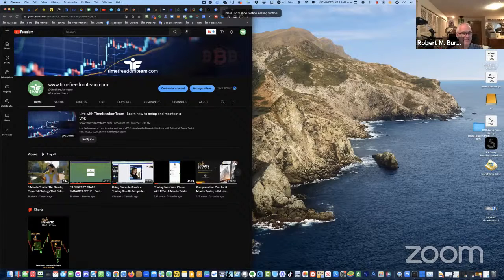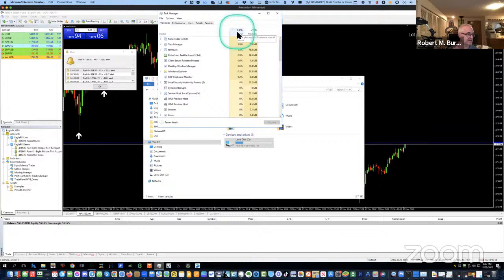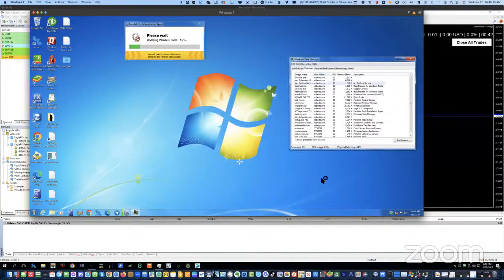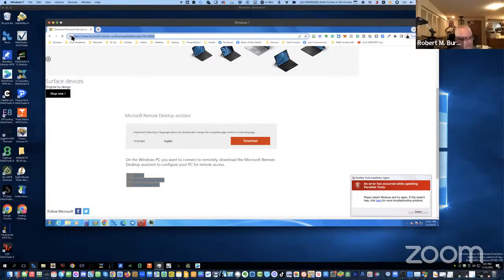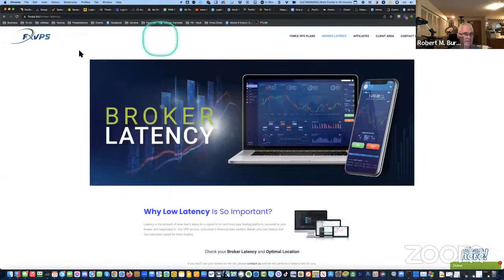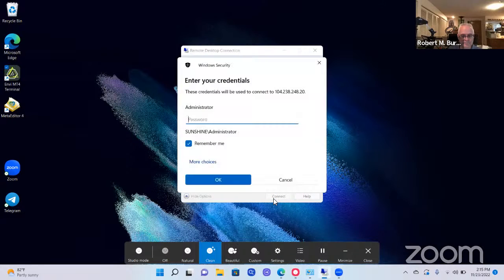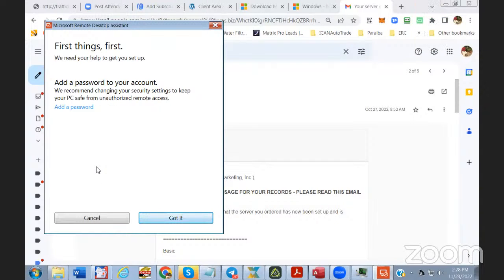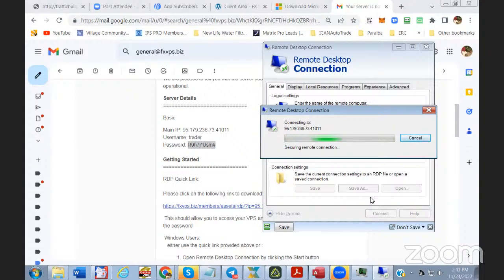Live with TimefreedomTeam - Learn how to setup and maintain a VPS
Live Webinar about how to setup and use a VPS for trading the Financial Markets, with Robert M. Burns.